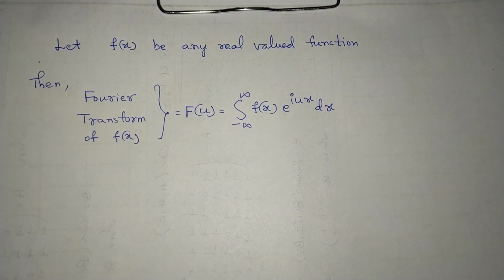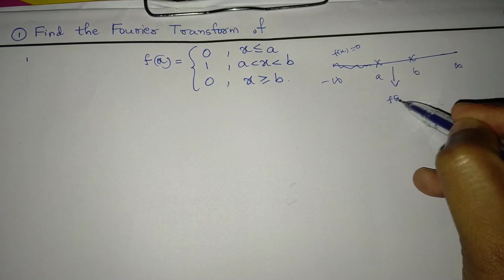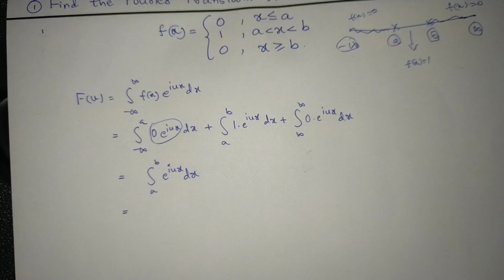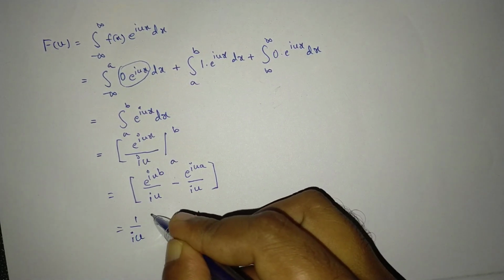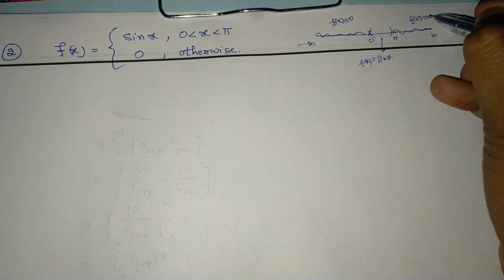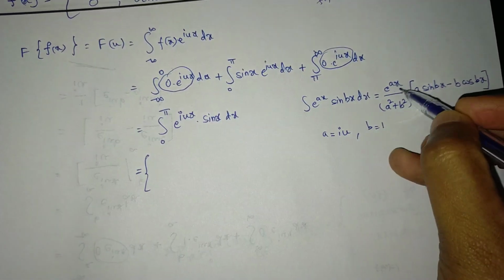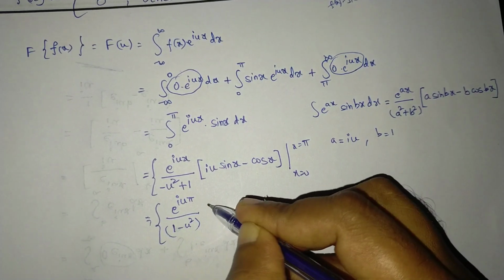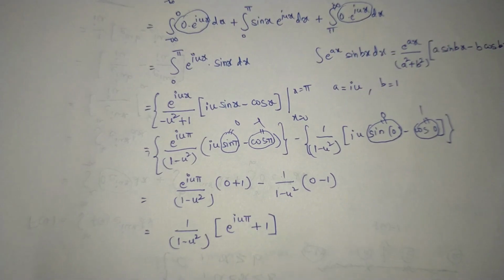Fourier Transforms | Fourier Sine & Cosine Transforms Explained with Examples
Unlock the power of Fourier Transforms with this detailed video from Paul Academy!
In this session, we cover:

✅ Introduction to Fourier Transforms
✅ Fourier Sine Transform and its applications
✅ Fourier Cosine Transform and important properties
✅ Step-by-step solved examples for better understanding
✅ Perfect for Engineering Mathematics & Exam Preparation

📌 This video is ideal for students of B.E/B.Tech, especially those studying under VTU and other technical universities.